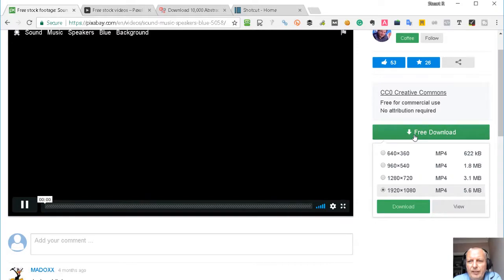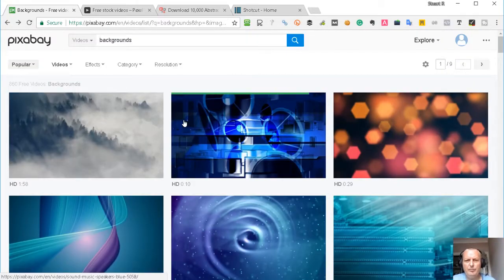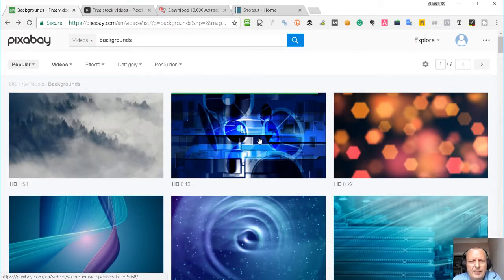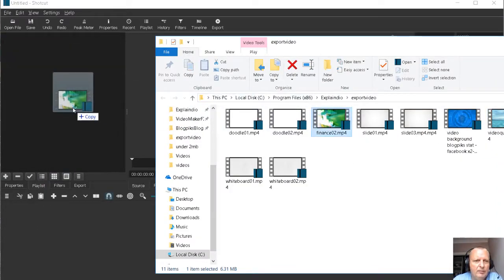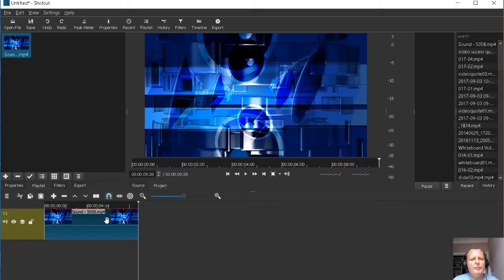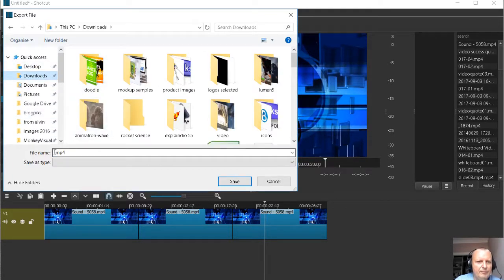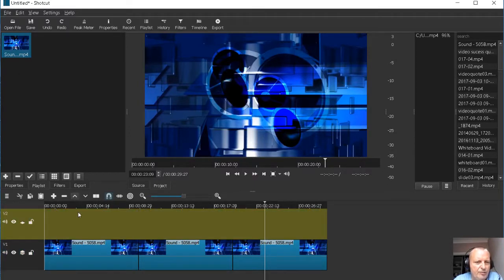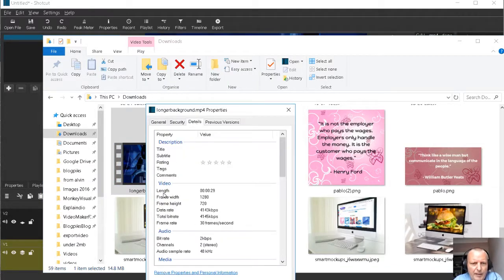Video Background With Free Download And Making Video Loops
I want to show you where to get free video backgrounds and how to make a video loop.

The best place to go for videos is Pixabay Videos and if I do a search for backgrounds I see 860 free backgrounds.

Another place is Pexels Videos. There aren't as many videos but if you look through them you might find something that you like.

To make the videos loop I use a free software called Shotcut. I use this software a lot for my editing and you can also add audio tracks.

I made this video showing what video software I use and where to get free resources

You can see a text version of this video with screenshots

0:11 - Pixabay videos
0:52 - Pixabay video download sizes
1:12 - Checking if the video loops
2:08 - Pexels Videos
3:04 - Videoblocks
3:37 - Shotcut download
4:01 - Open a file in Shotcut
4:48 - Drag the file to the playlist
5:04 - Drag the file to the timeline
5:33 - Extend the video
6:24 - Export
7:20 - Shotcut overview
8:56 - Check final file

Making Promo Videos

video018